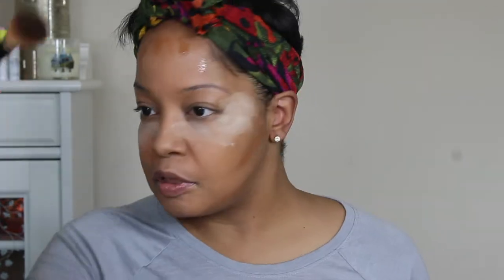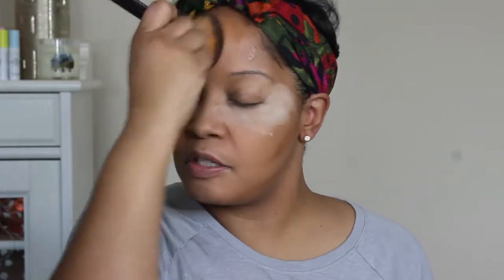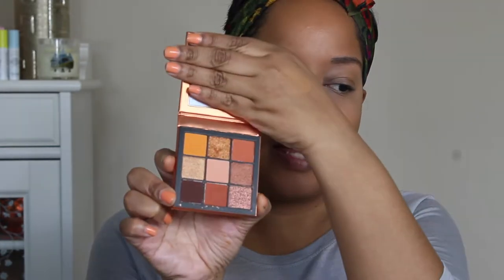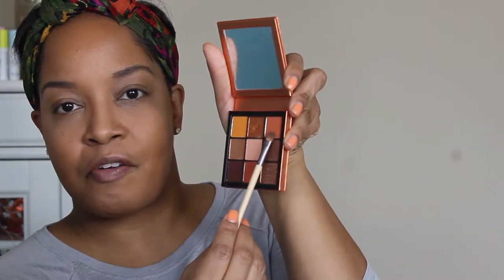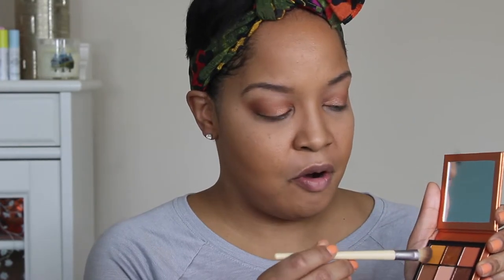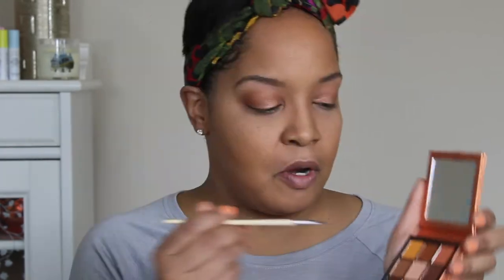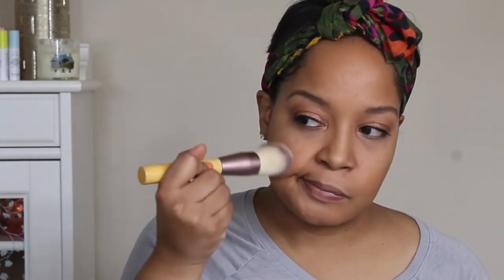Natural Makeup with Huda Beauty Topaz Expressions eyeshadow palette.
In this video, I will show you a natural makeup look, using my new Huda Beauty Topaz expressions Palette.